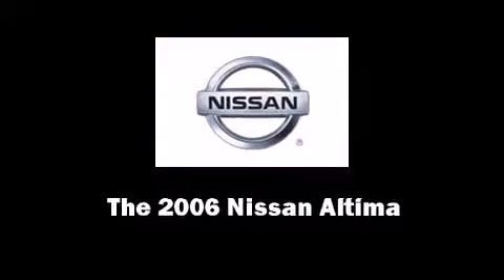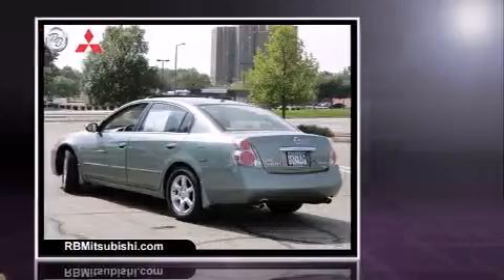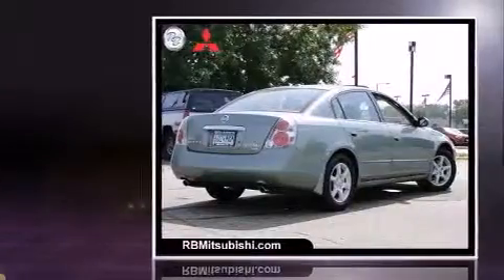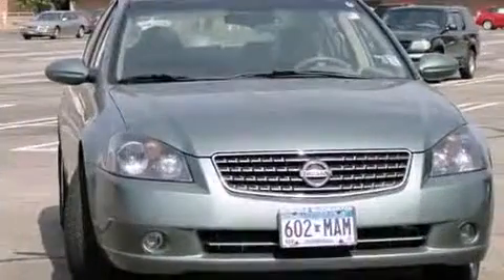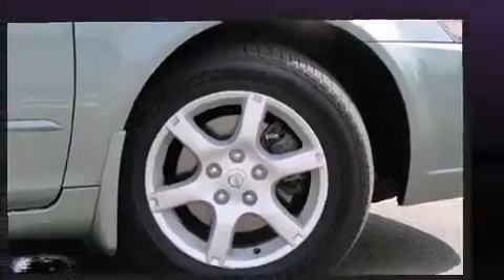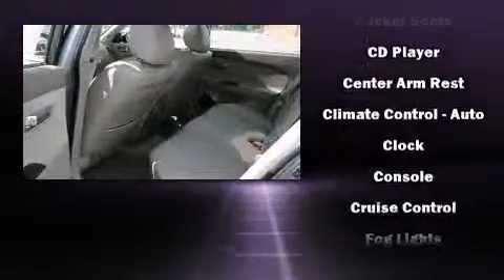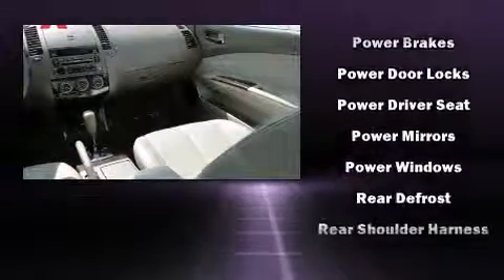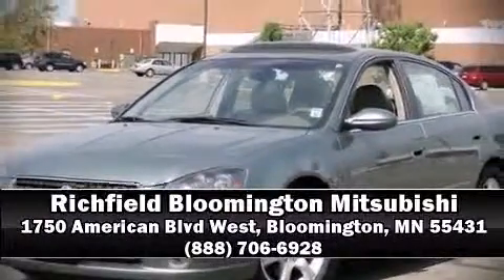2006 Nissan Altima V6 Auto 3.5 SL in Bloomington, MN 55431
Richfield Bloomington Mitsubishi
1750 American Blvd West

Introducing the 2006 Nissan Altima. This 4 door, 5 passenger sedan still has less than 80,000 miles! It features a front-wheel-drive platform, an automatic transmission, and a 3.5 liter 6 cylinder engine. Top features include front bucket seats, variably intermittent wipers, a trip computer, air conditioning, front fog lights, tilt and telescoping steering wheel, power windows, and 1-touch window functionality. Nissan ensures the safety and security of its passengers with equipment such as: dual front impact airbags with occupant sensing airbag, brake assist, anti-whiplash front head restraints, ignition disabling, and 4 wheel disc brakes with ABS. This car was designed with safety in mind, allowing you to drive with even greater assurance. A Carfax history report provides you peace of mind by detailing information related to past owners and service records. Our sales reps are extremely helpful & knowledgeable. They'll work with you to find the right vehicle at a price you can afford. Stop in and take a test drive!